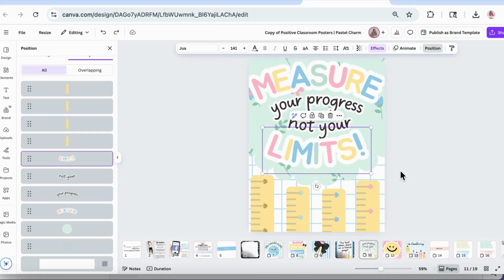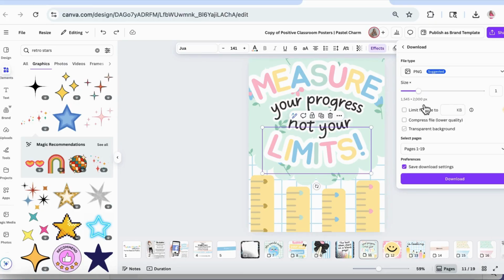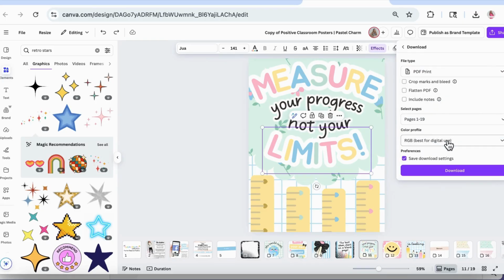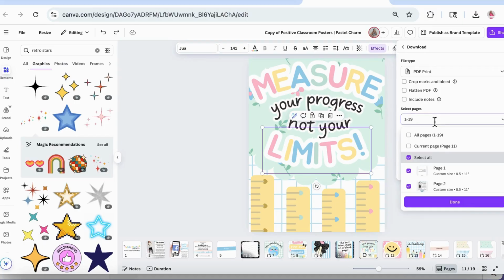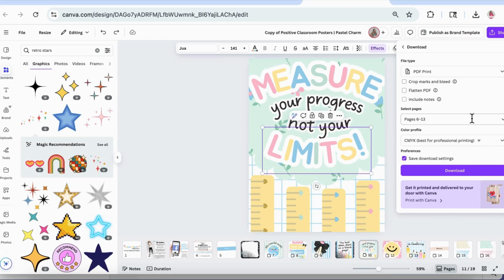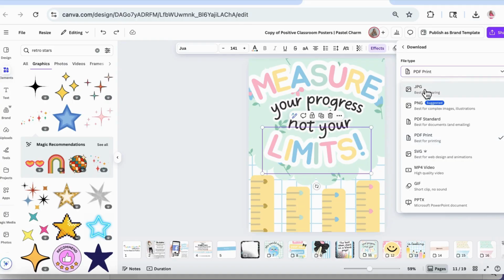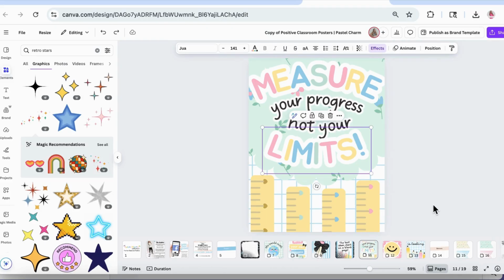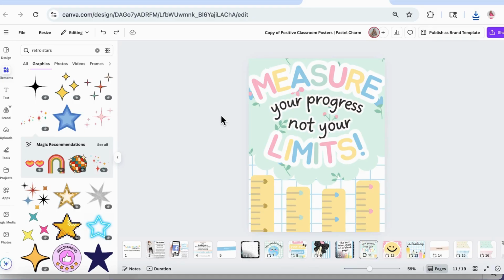Canva for Teachers: How to Save as PDF, PNG, or JPEG for Printing & Cricut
In this video, I’ll walk you through how to save your Canva designs in the right format—whether you’re printing, emailing, or cutting them out with your Cricut.

You’ll learn how to:
✔️ Export as a PDF for printing or sharing via email
✔️ Save as a PNG or JPEG for cutting with your Cricut
✔️ Know when to use each file type based on your project

This quick tutorial will help you confidently save your classroom decor, organization tools, posters, and more—so they’re ready to go wherever you need them! 🙌